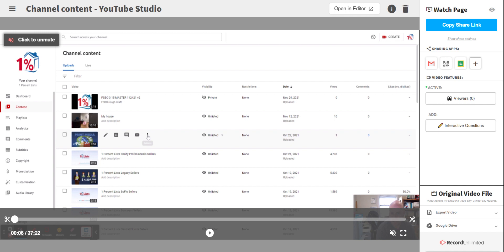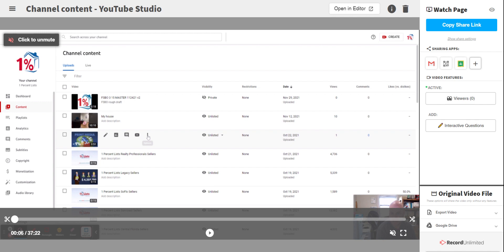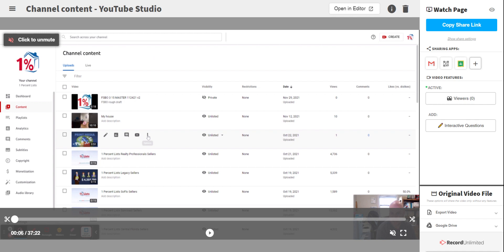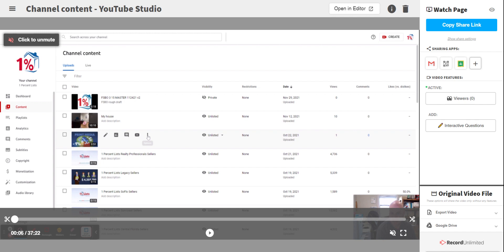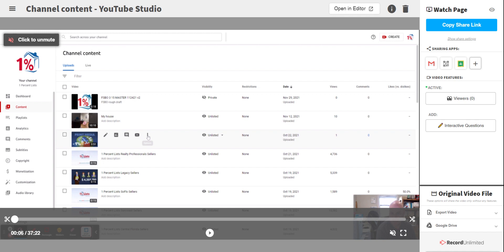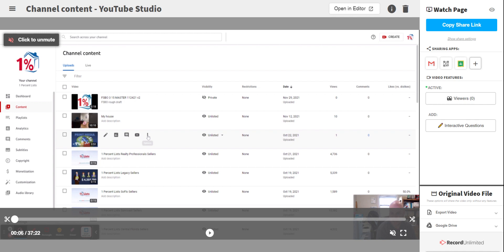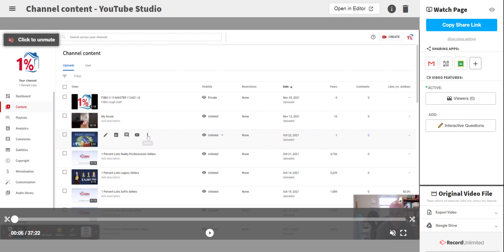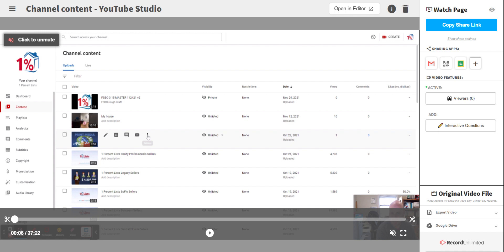General Lead Generation and help topics 11 29 21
Live General Lead Generation and help topics 11 29 21